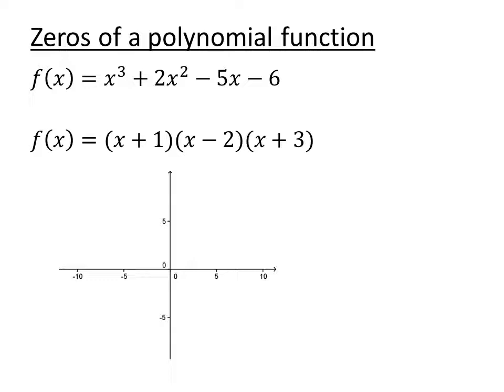Discovering Polynomials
This video outlines the basics of polynomial functions and how to graph polynomial functions when in factored form.